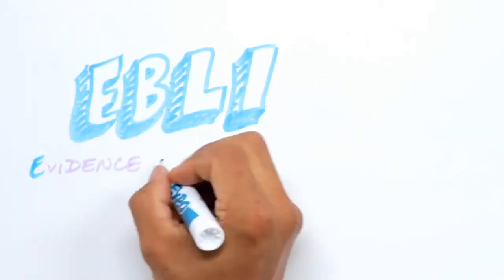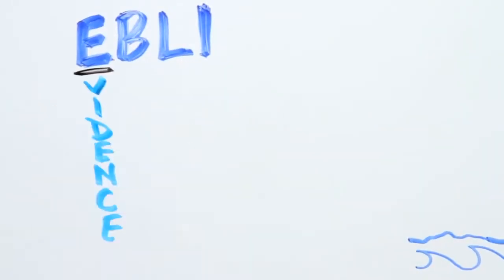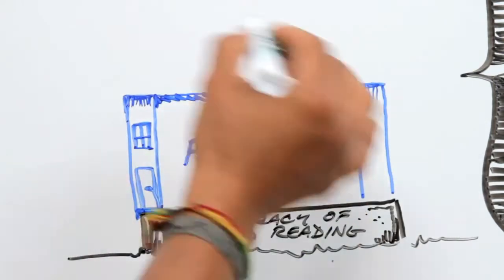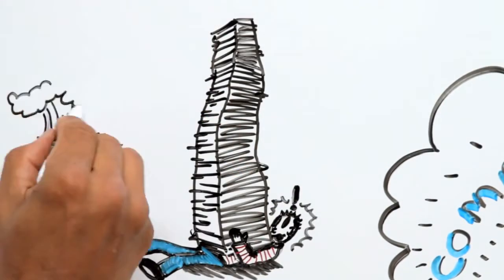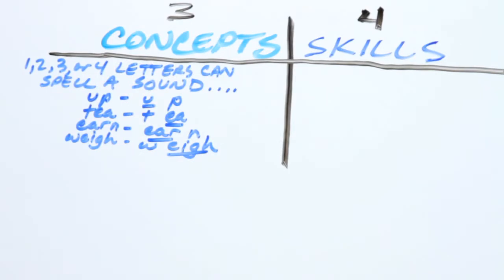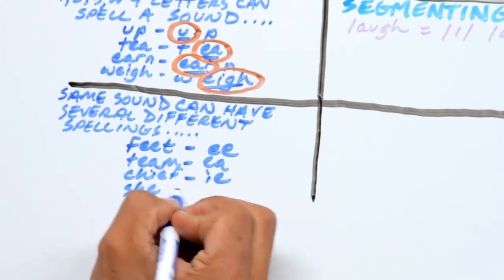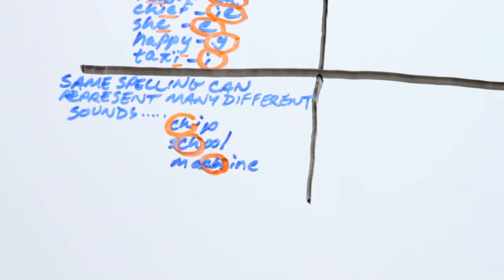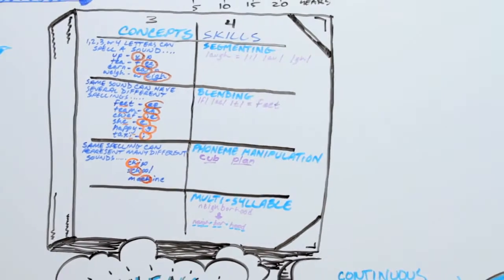Evidence-Based Literacy Instruction and How it Works